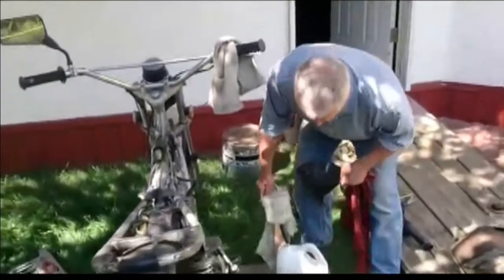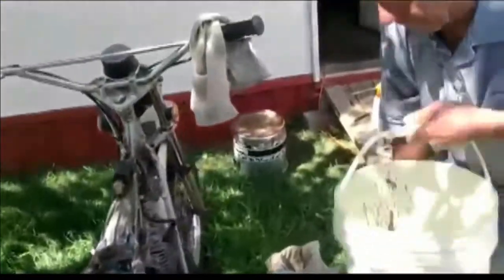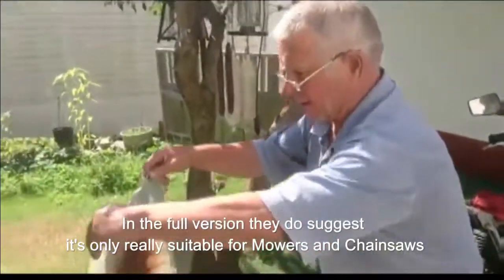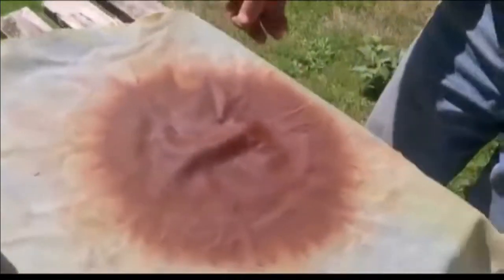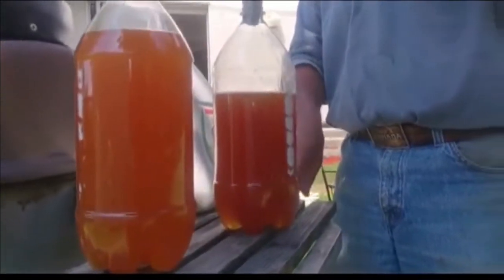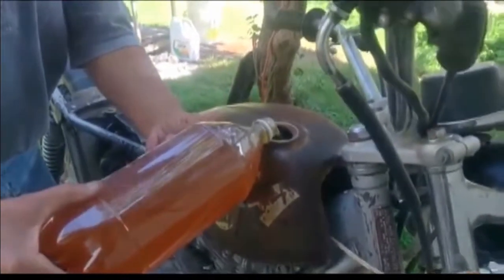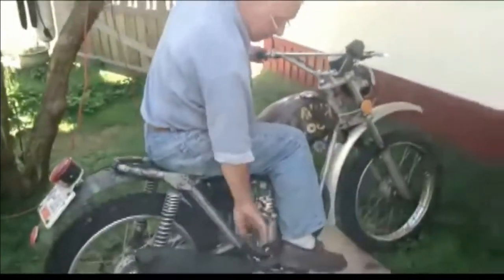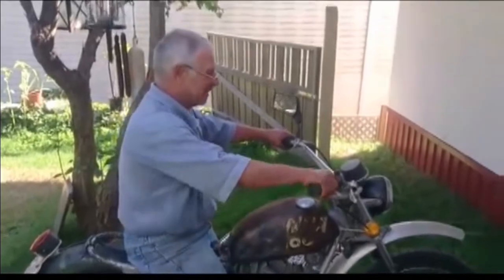Stale Fuel..Why?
For week 6 of the lockdown it maybe time to start those engnes (In the driveway of course!).